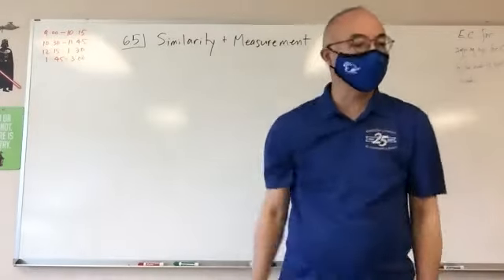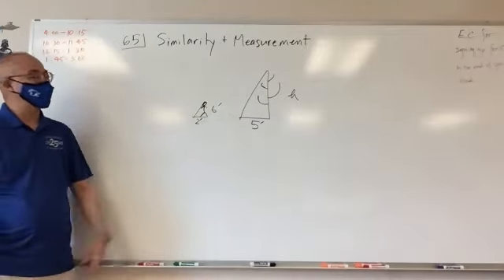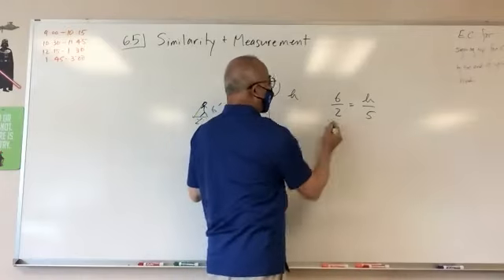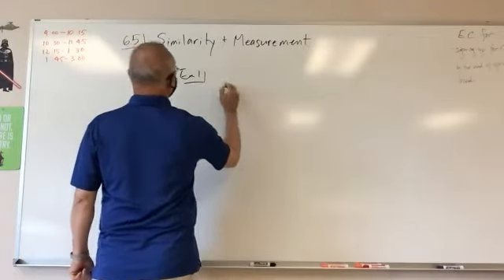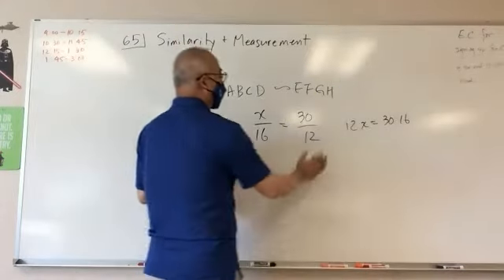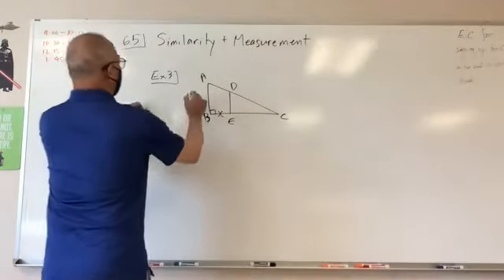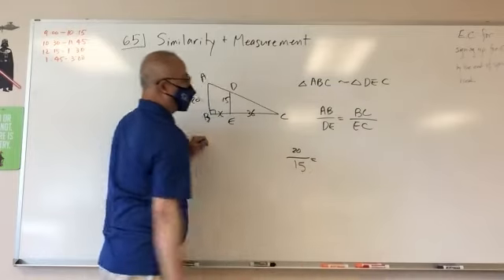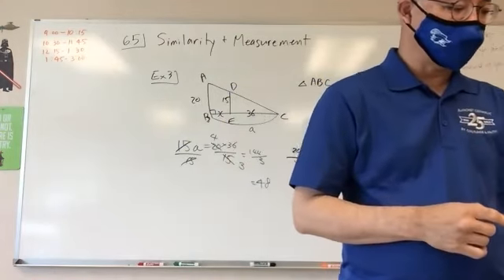Pre Algebra Ch 6.5 20-21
Similarity and Measurement